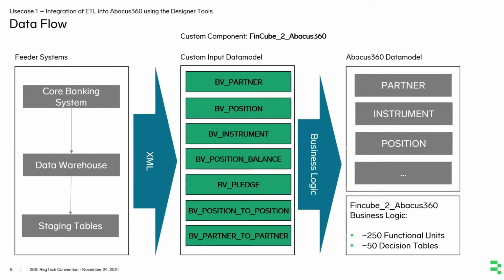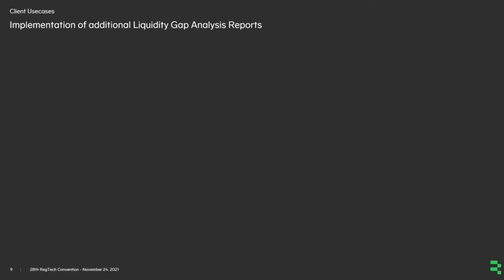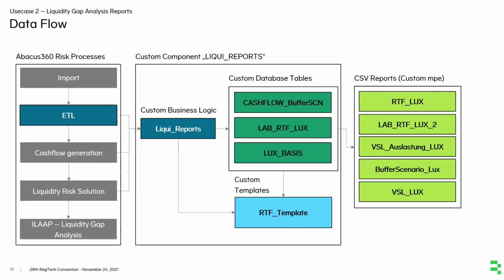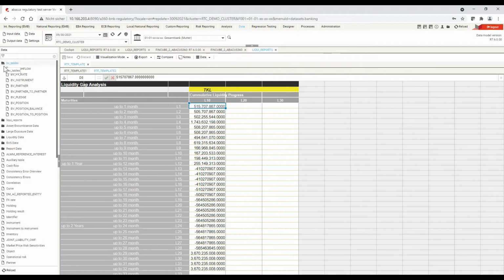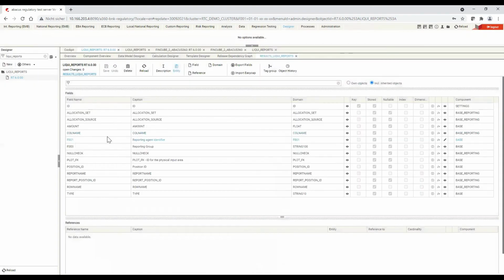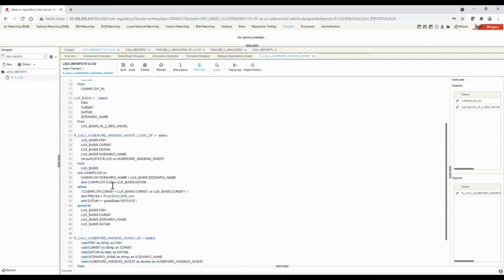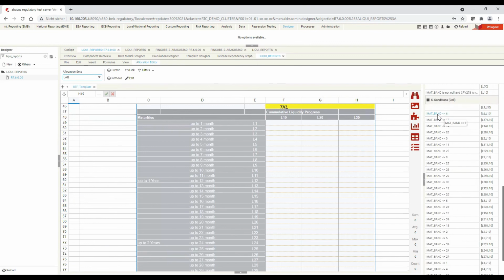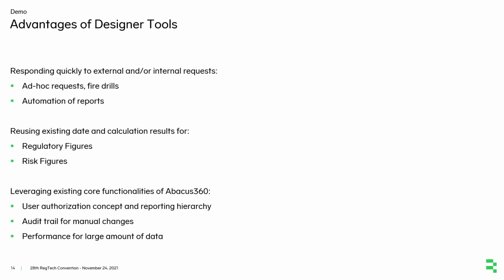Abacus360 Designer Tools: Customer Use cases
Matthias Polle, Senior Businees Consultant, Regnology